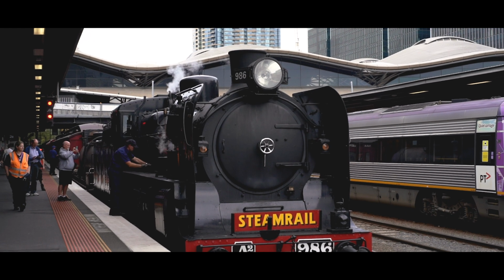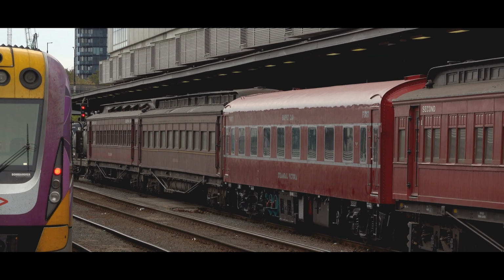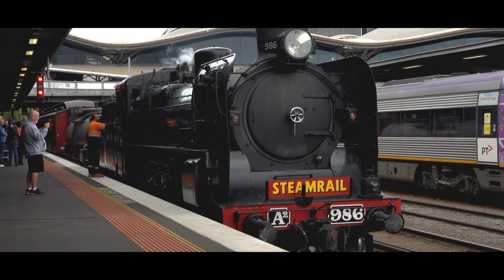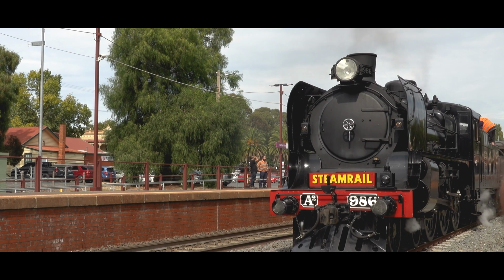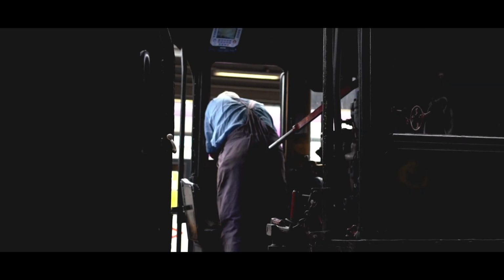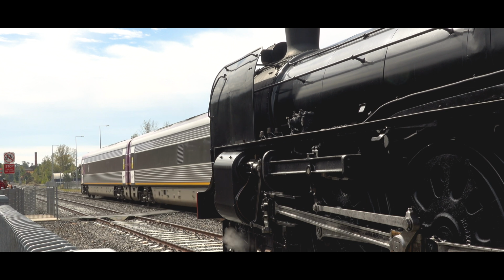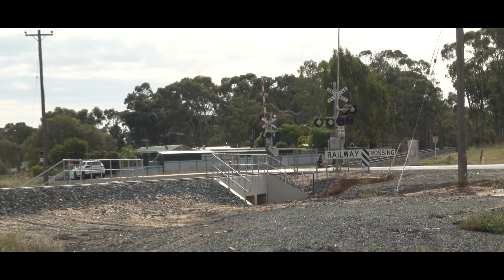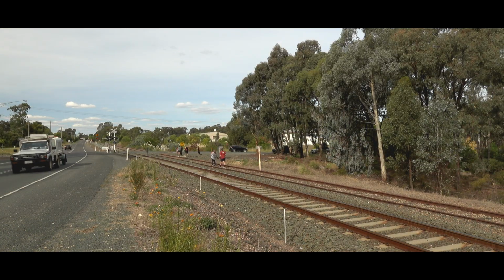Steamrail's Easter Trip to Bendigo with A2986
In this episode we travel from Melbourne to Bendigo with Steamrail Victoria on a transfer train then back to see them run some push and pull shuttles with vintage diesels and 1912 steam locomotive A2986!

All opinions and statements and are my own.

Shot in 4k, best watched in Full HD. Cameras used: A7RIII with SONY 55mm, RX100VII, and DJI Mavic Air with Rode Video Mic Pro +